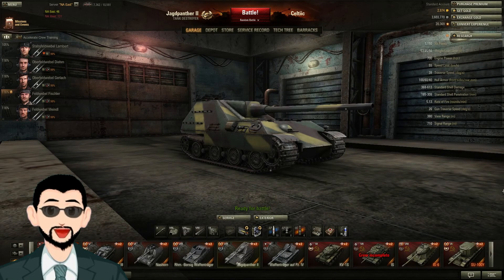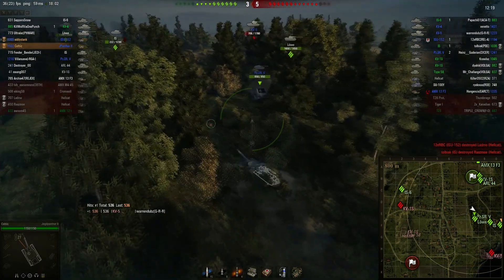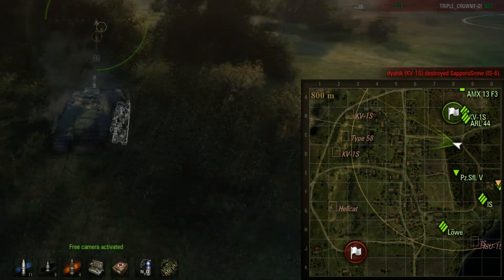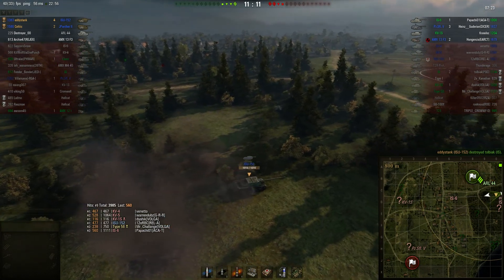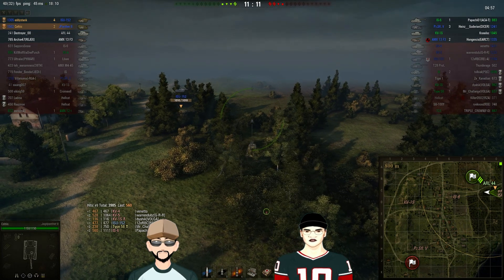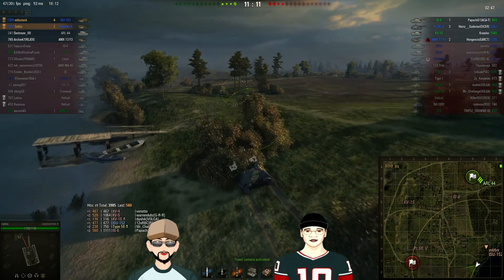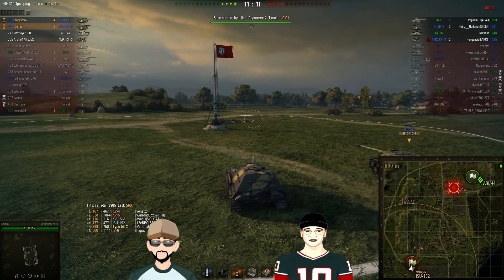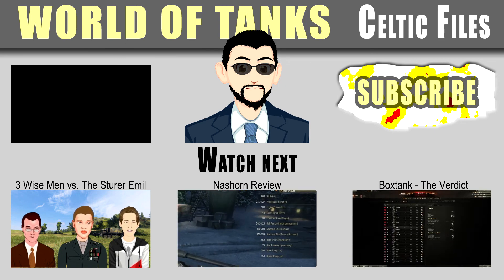Two vs. Stupid || World of Tanks Celtic Files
Watch as we try to turn a 39 percenter with two AFKs on our team into a victory with our ISU-152 & Jadgpanther 2 taking them on.

Mods installed:
- XVM
- Camera Zoom Mod
- Historical Sound Mod